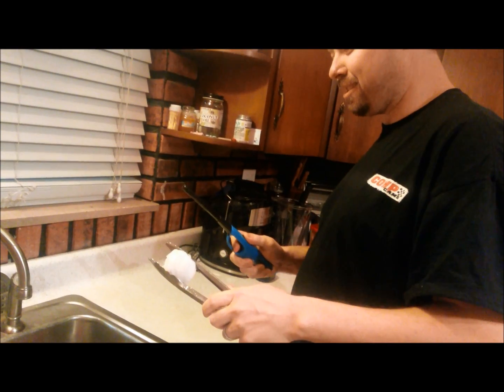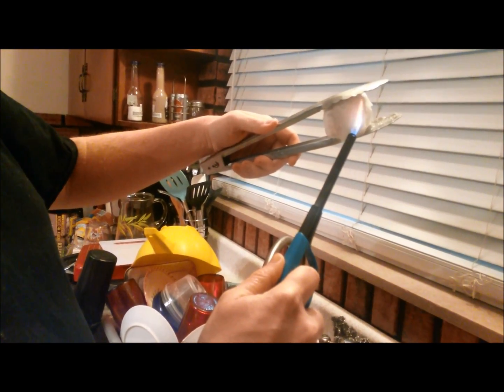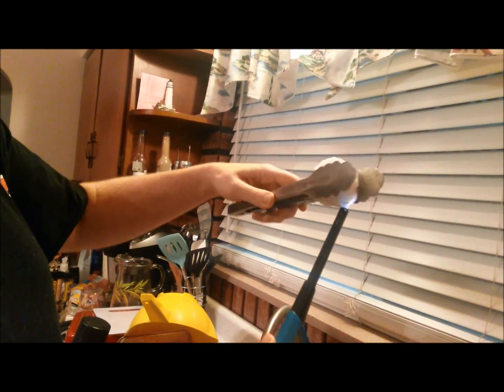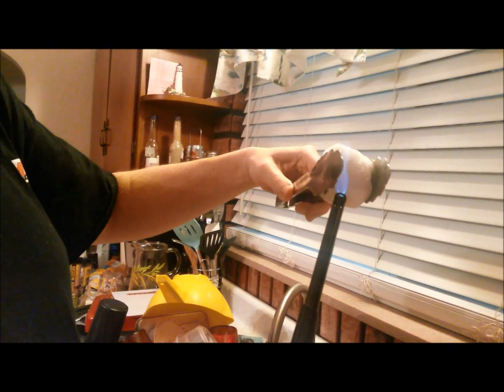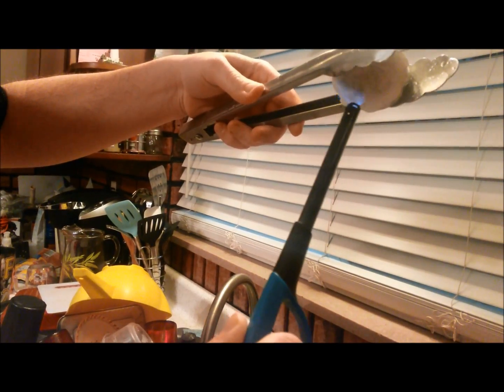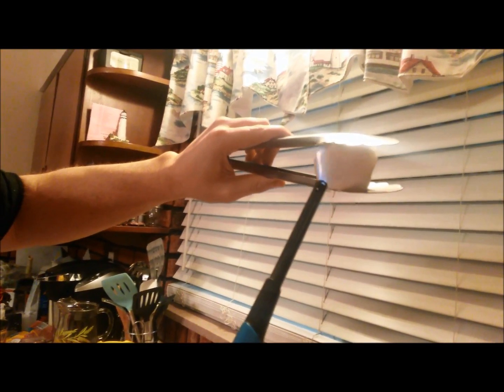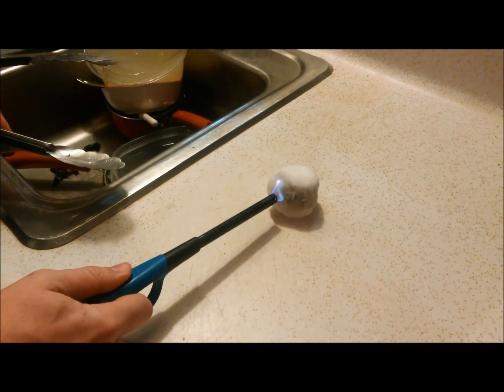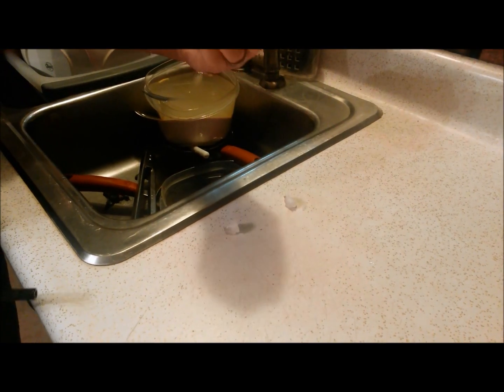Snow that will not melt? Chemical Trails in the air?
After seeing a facebook post my wife and I decided to try this ourselves. This is rather strange and we did a few other thing off camera to try and get it to melt. If you microwave the snow (fresh snowball #3) it will melt quickly, but still hold the black marks that appear and the smell as the snowball melts from the inside out in the microwave. A small propane torch had the same affect for 30seconds. Just an interesting thing to pass the time I suppose. I see other on YouTube are doing the same test. So I'll leave it up to everyone else.